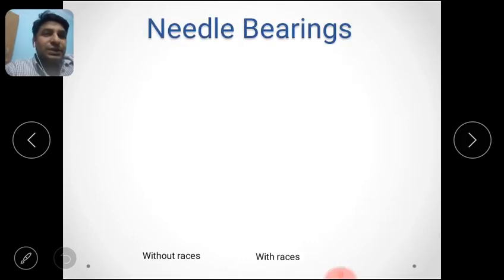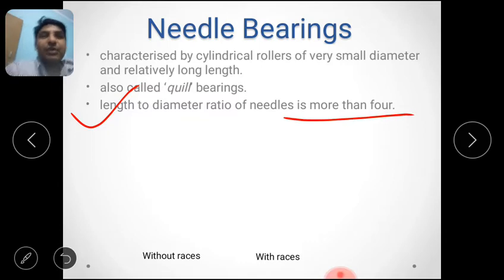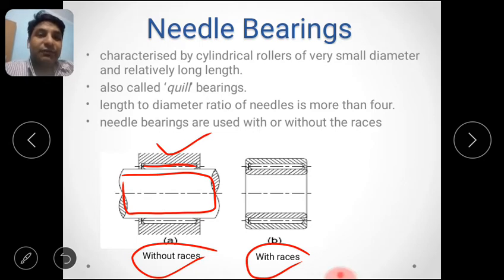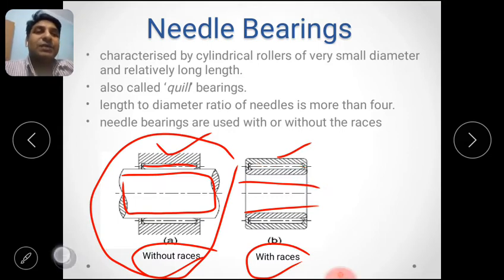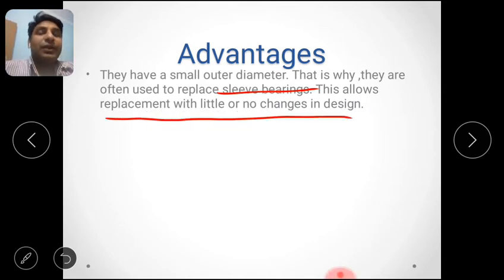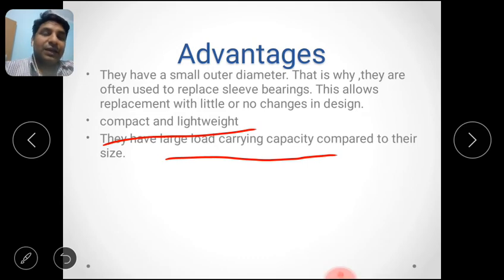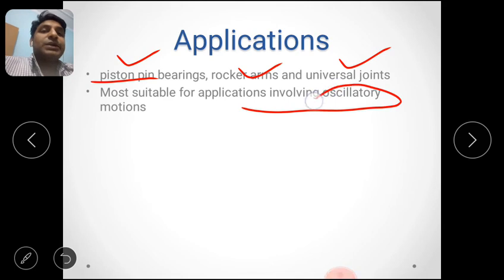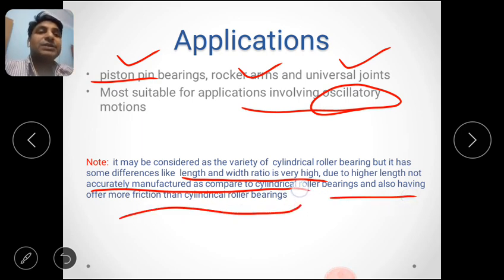NEEDLE BEARINGS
Quick view